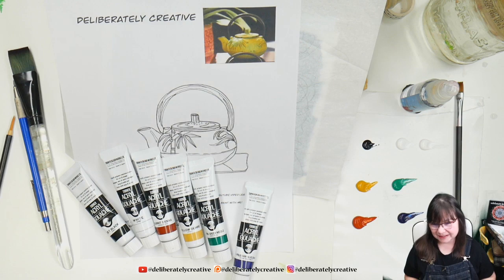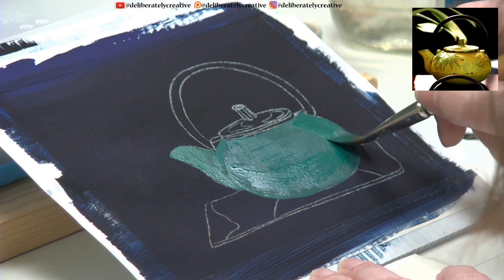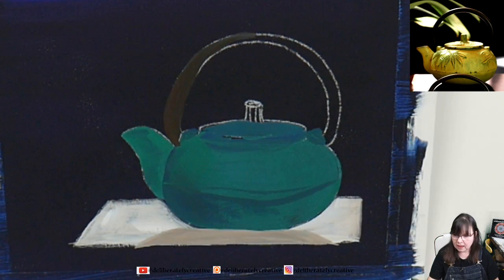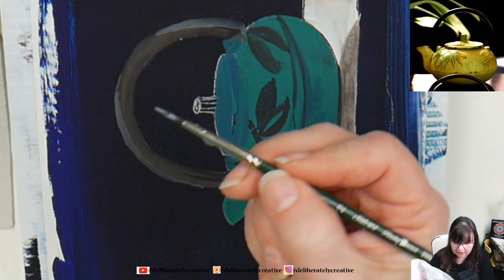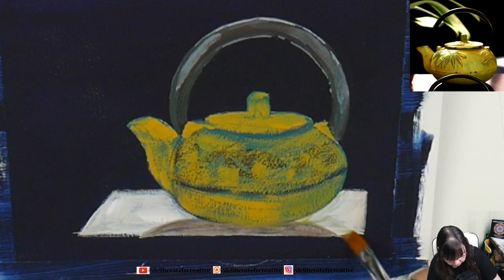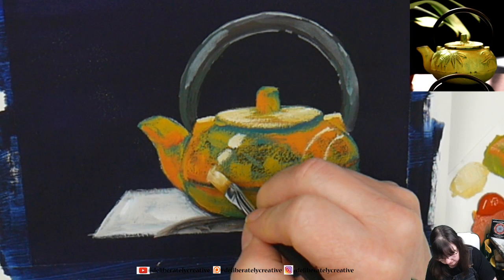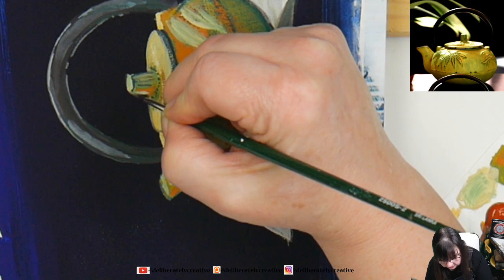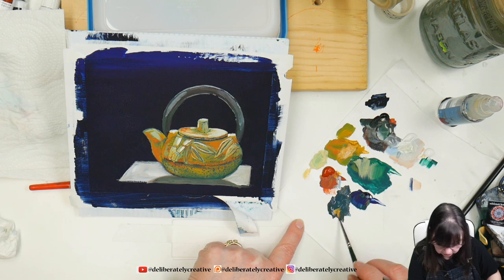How to Paint a Bamboo Decorated Teapot for Hospitality- Paint With Me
How to Paint a Bamboo Decorated Teapot for Hospitality - Paint With Me Live Acrylic April 7. Learn How to Paint A Strikingly beautiful Orange poppy rising up from the fire and ash  This paint with me lesson is perfect for beginners who want to learn how to paint a simple teapot!  Paint with me live for Day 7 of Acrylic April to spark your imagination!

I'll be doing live videos Mondays 9:15AM PDT and Tuesdays through Fridays 12:15PM PDT for the month of April 2020 to celebrate the Acrylic April Challenge started by Cinnamon Cooney - The Art Sherpa. I'm following the prompt list that is available Take time to Relax & Paint With Me. I hope to create a calm & satisfying time in the studio. You can start this video and let it play as I keep you company where ever you are!

For this Challenge: Paint every day- using acrylic paint, acrylic ink, etc. Use ANY SURFACE that you want, just keep it small - Under 12x12" - Share your Daily Art on Social Media with the acrylicapril, acrylicapril2020 if you do my designs I'd love for you to tag me too @deliberatelycreative and the Art Sherpa @theartsherpa

This lesson can be done with Heavy Body Acrylic, Soft Body Acrylic, Acrylic Gouache or even craft Acrylic paint if that is what you have on hand! Try out your paints and see how fun it is to do something creative!

 YOU CAN DO THIS! The biggest trick is to NOT get too tied to a specific outcome. We will be experimenting and going with the flow.

This video tutorial is for Adult Beginners working on building their personal creativity!  I do take my time and explain things for folks who have never done this kind of art before.

Mimik Synthetic Squirrel 8 piece Watercolor Brush set
Mimik Synthetic Squirrel 5 piece Watercolor Brush set
Glass Cuttingboard I'm using as a Palette
Washi Tape: 27 rolls
Art Sherpa Brushes by Silver Brush Ltd: Explorer set

Turner Acryl Gouache kit
Liquitex Acrylic Matte Medium

2 MONTHS FREE PREMIUM ACCESS!
I have 3 classes available - Just search for Deliberately Creative